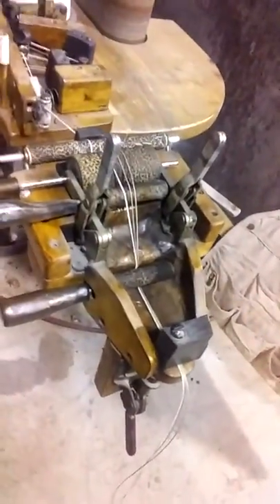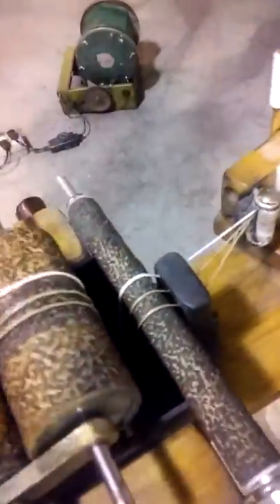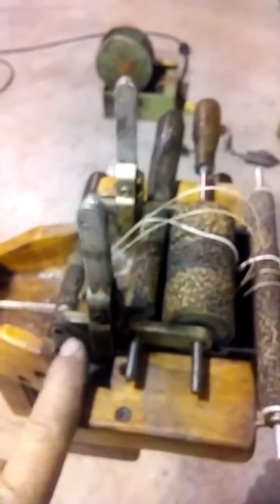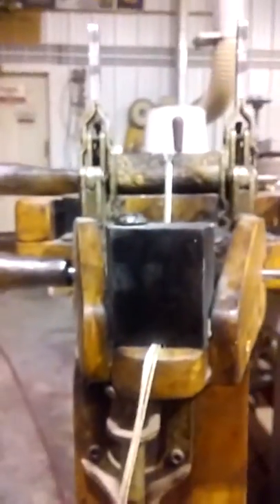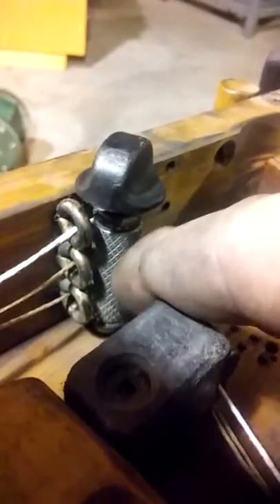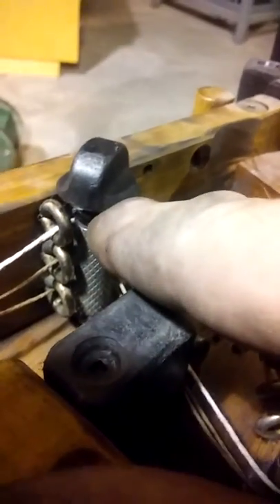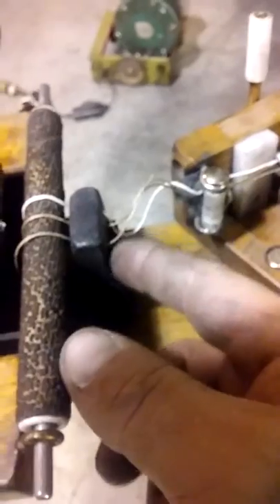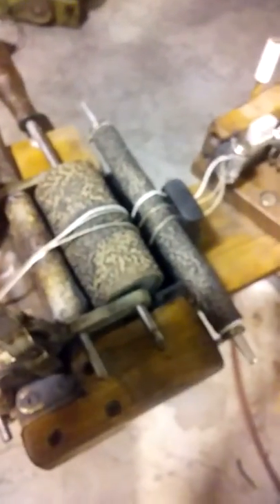Spiking machine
Applies pasted spiking string with auto braking and release.